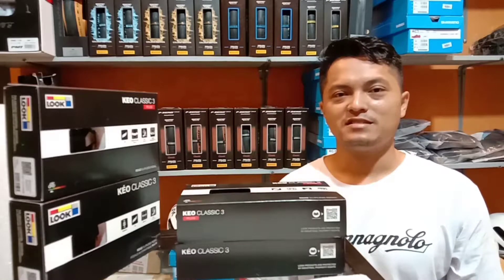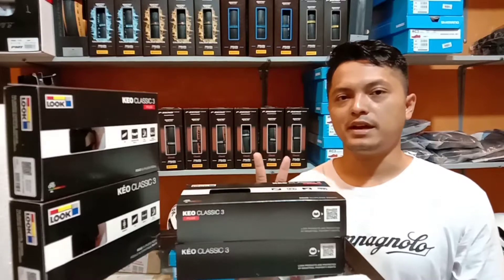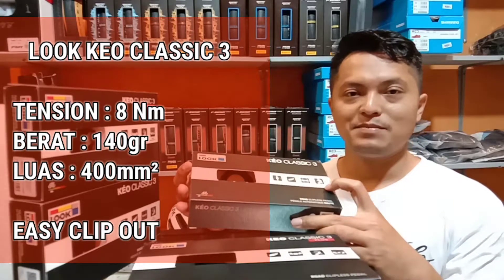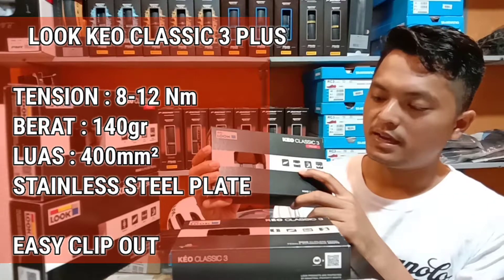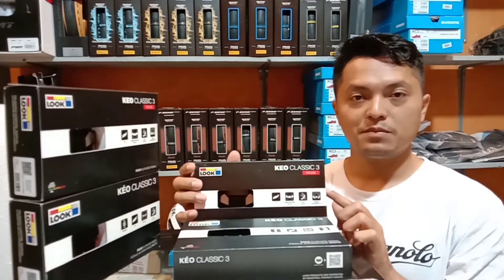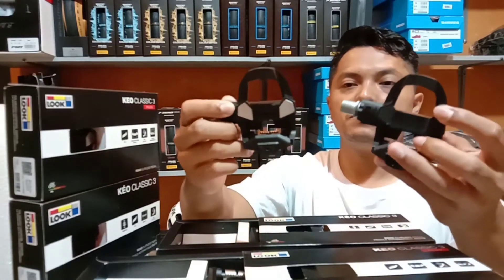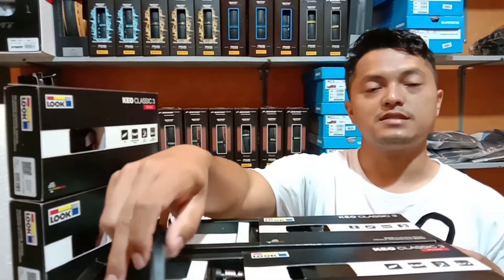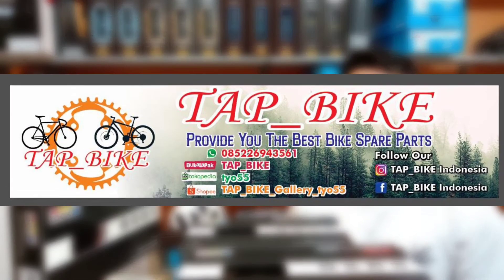Unboxing! Pedal Cleat Road Bike LOOK Keo Classic 3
Halo Teman2,

Selamat datang di Channel TAP_BIKE
Pada Video kali ini kami mau Unboxing Pedal Cleat LOOK Keo Classic 3.
Silahkan di simak video nya ya, hehe

Tekan tombol Lonceng juga agar kalian bisa dapat notifikasi apabila ada video terbaru dari kami.😁🙏

Camera men : Tri Agus Prasetyo & Soheri
Content Creator : Tri Agus Prasetyo
Editor : Soheri A.

Bagi kalian yang mau tanya2 part sepeda berkualitas silahkan bisa menghubungi kami melalui sosmed :

Atau bagi kalian yang mau datang langsung berikut lokasi nya

Terima kasih dan Salam Sehat Teman2 Semua,
TAP_BIKE